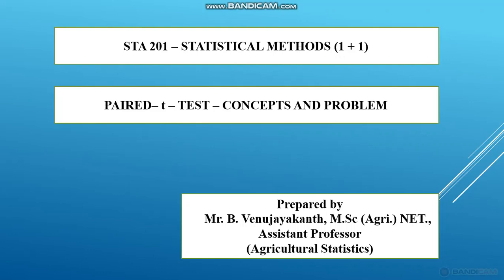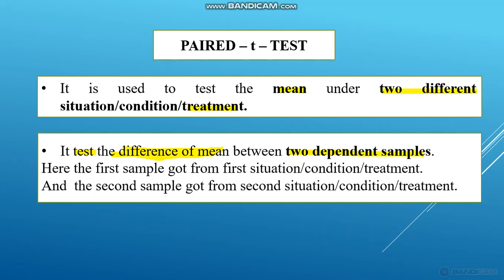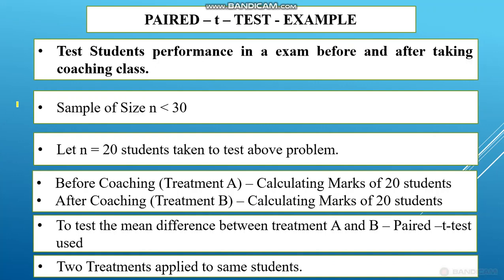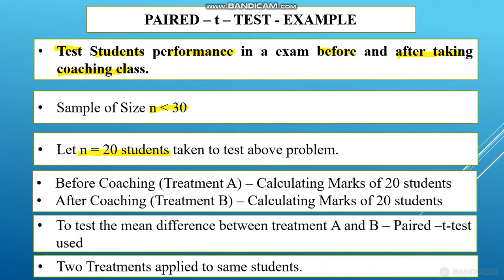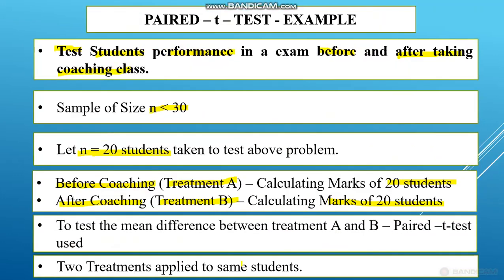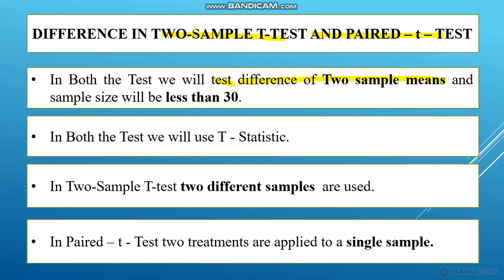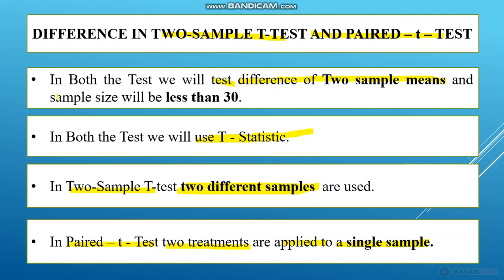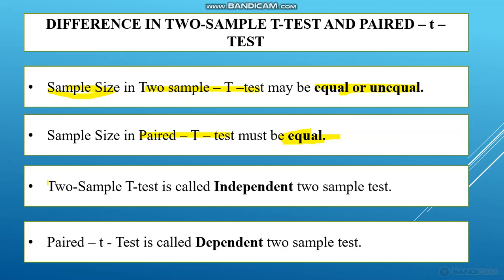Paired T test - Part - 1 - Concepts